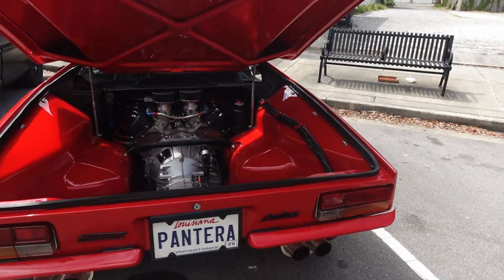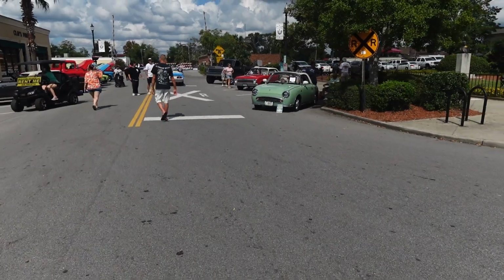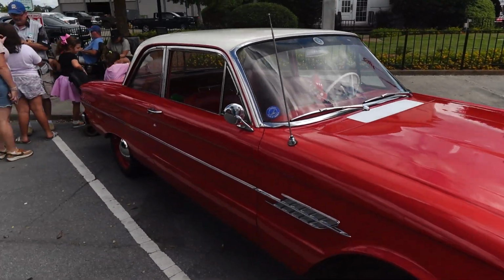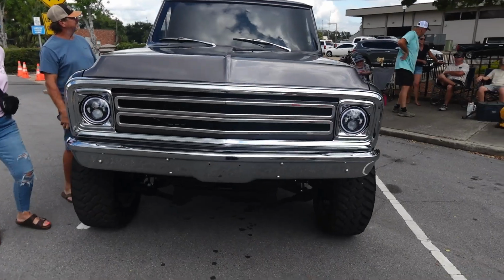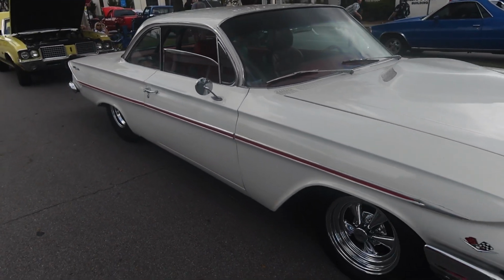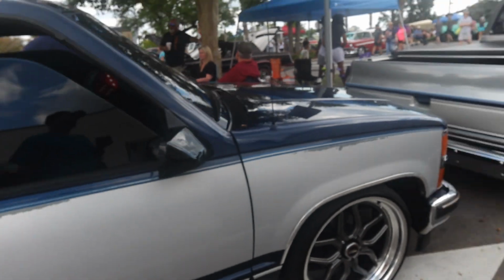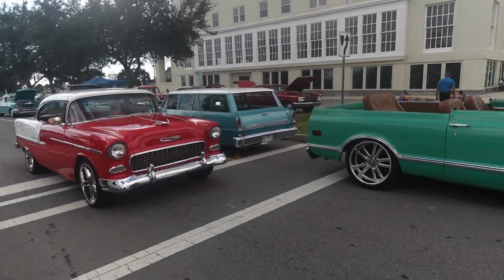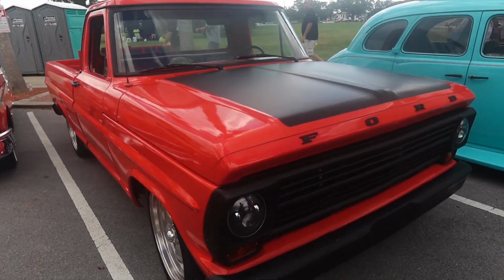Cruisin The Coast : Gulfport View The Cruise Part 3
Walk around the Cruisin the Coast CTC Gulfport Block Party / View the Cruise. I split the video into 3 parts because of how long it was. This is part 3 of 3.